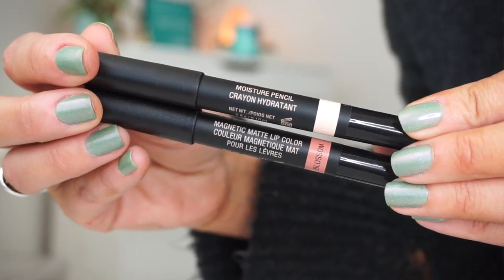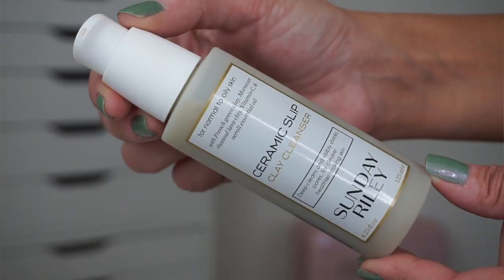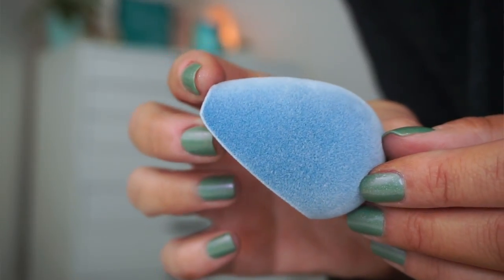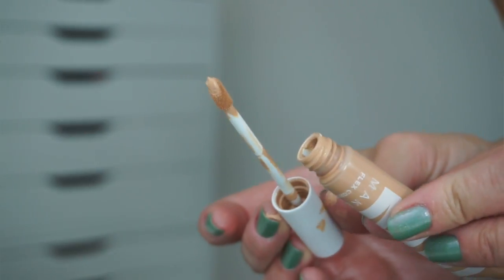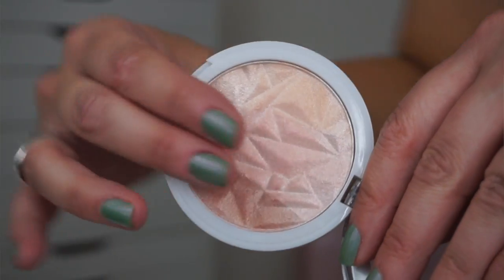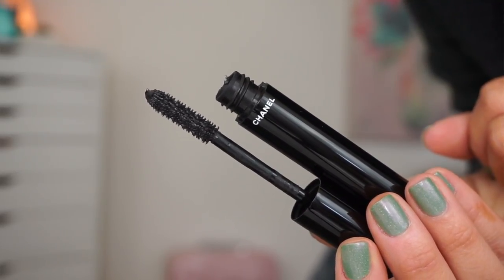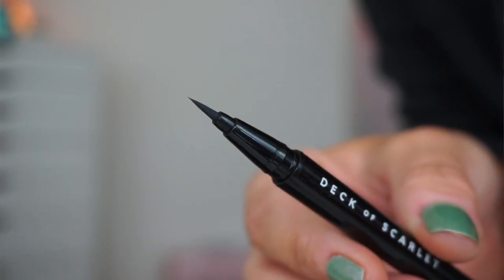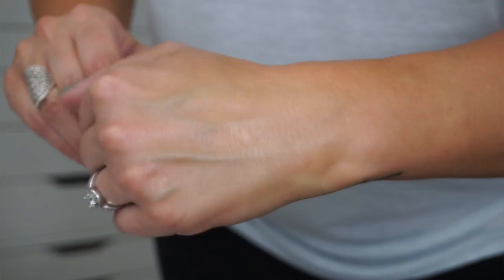DISAPPOINTING PRODUCTS | MAKEUP FAILS | YOUNG WILD AND POLISHED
Hopefully I wasn't too negative lol. I think for the next disappointing products vid I am going to give a recommendation along with each product. so if there is a primer I dislike I'll tell you why and then recommend a good one...it kind of puts a positive spin on a negative. And remember, if I talked about a product you love. that doesn't mean I don't love you lol.

PRODUCTS MENTIONED-
Nudestix Magnetic Matte Lip Color Duo-Blossom
Sol de Janeiro Hand Cream
Sunday Riley Ceramic Slip Clay Cleanser
J Cat Beauty Makeup Primer Sprays-Rose & Jasmine
Elf Solid Sponge Cleanser
Juno Microfiber Fusion Sponge
Blend Smart Rotating Brush
Elf Glitter Blending Sponge
Tarte Quickie Blending Sponge
Milk Makeup Flex Concealer
Cover Girl Peacock Flare Mascara
Milk Makeup Kush Mascara
NYX Lip Lingerie-Corset
Hard Candy Just Glow Rose Gold Highlighter
Maybelline Master Holographic Prismatic Highlighter
Rimmel Stay Matte Liquid Lipcolor-Rosetto Liquido...I mean Blush
Chanel Le Volume de Chanel Mascara
Charlotte Tilbury Hollywood Lips-Showgirl
Cover Girl Vitalist Healthy Highlighters #3 and 6
IGK Low Key Cleansing Walnut Scalp Scrub
Deck of Scarlet Long Lasting Liquid Liner
City Color Illuminating Setting Spray

LOOXI BEAUTY-
Looxibeauty.com

JEAN JACKET-Target

EDITING SOFTWARE-Imovie